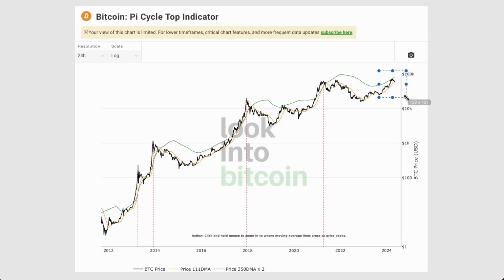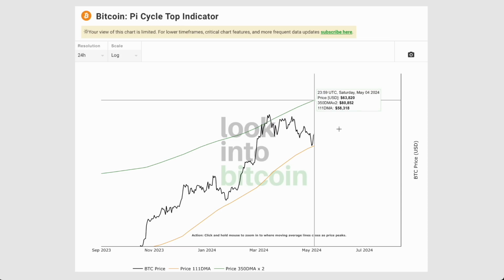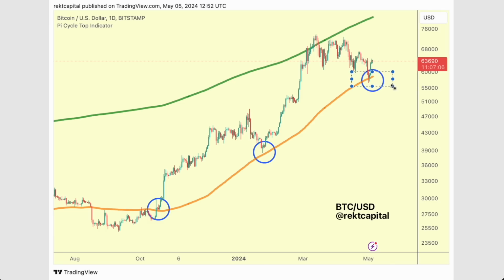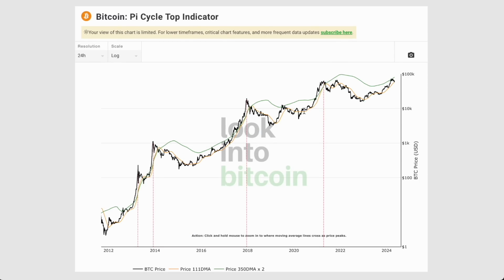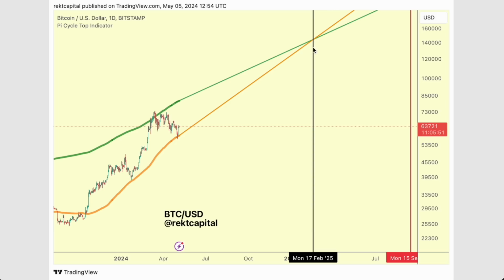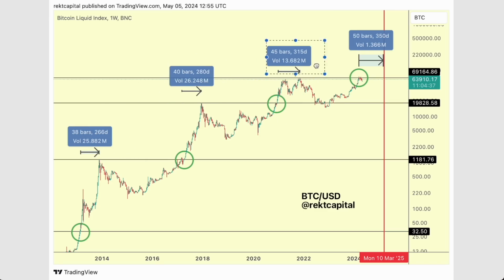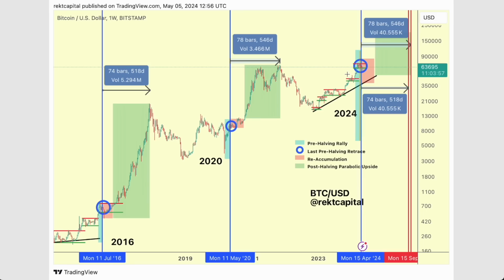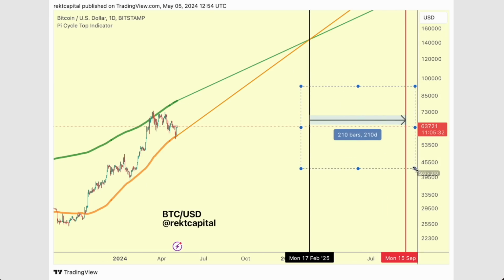Bitcoin & The Pi Cycle Top Indicator - A Crucial Update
We'll discuss the historical tendencies for the Pi Cycle Top indicator in an effort to better understand the ultimate question - when could Bitcoin top in this cycle?